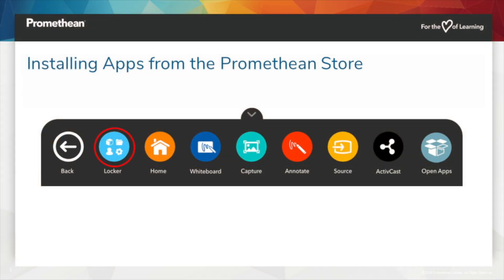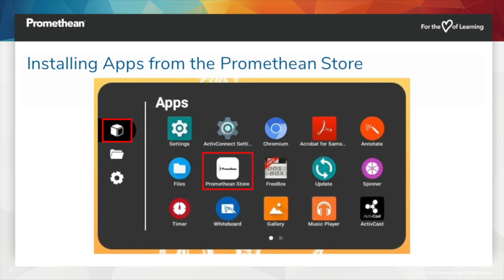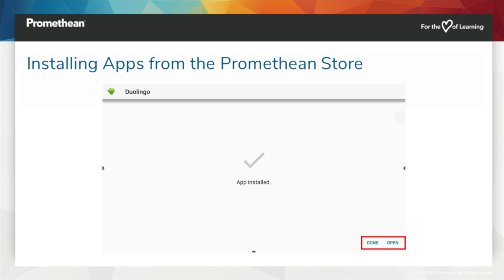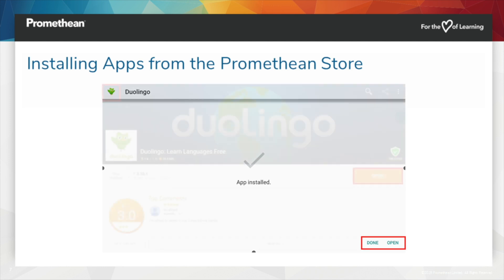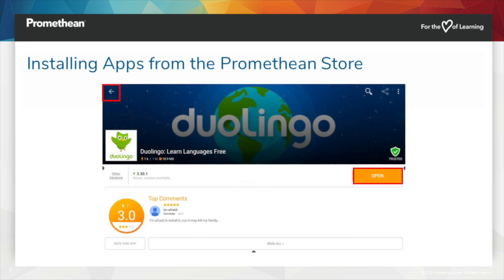Installing Apps from the Promethean Store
How to download and install apps onto your ActivPanel from the Promethean App Store.